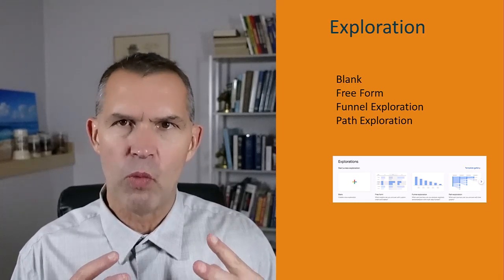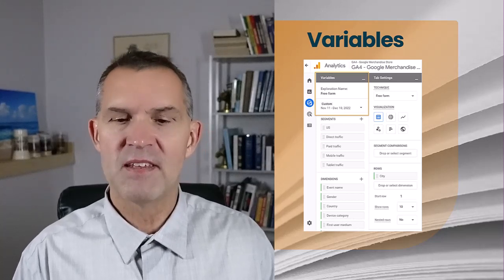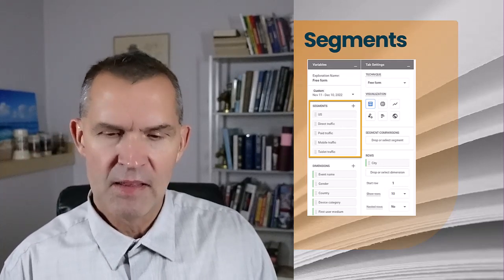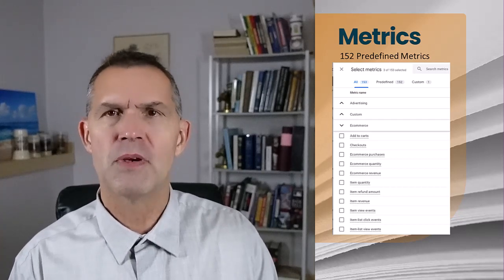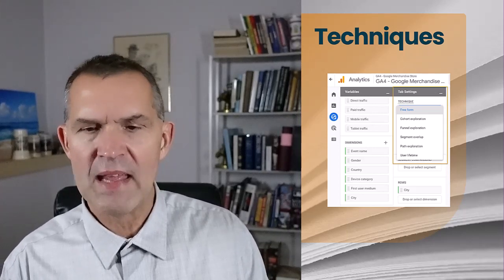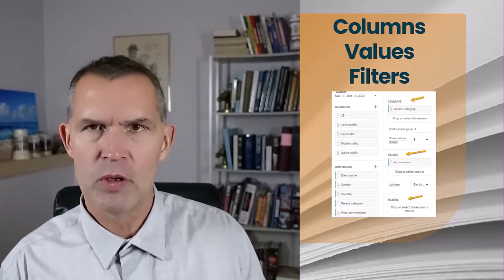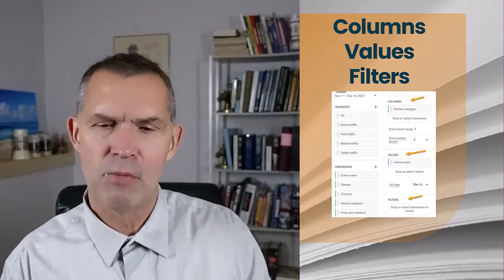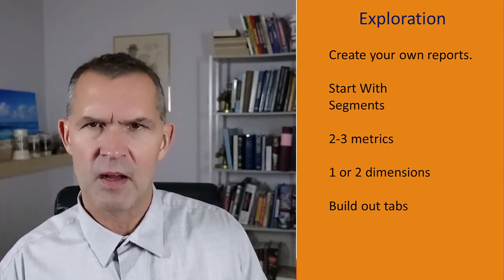Discover The Ga4 Exploration Tool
How to use the GA4 Exploration tool.  Segments, Variables, Columns, Rows, and Filters.